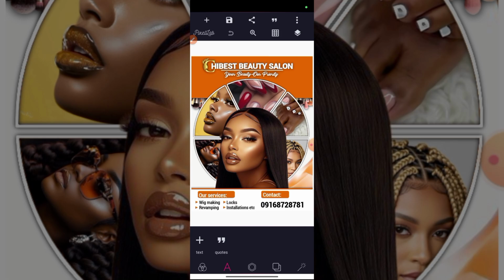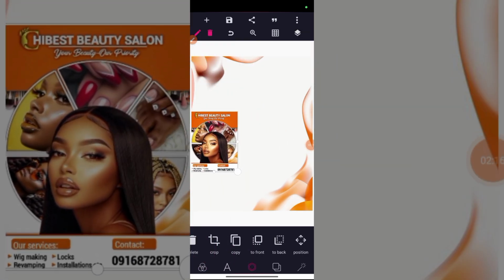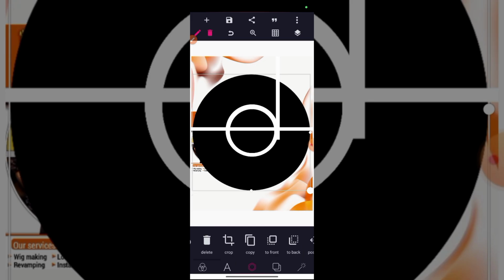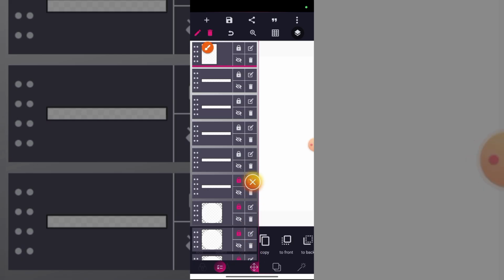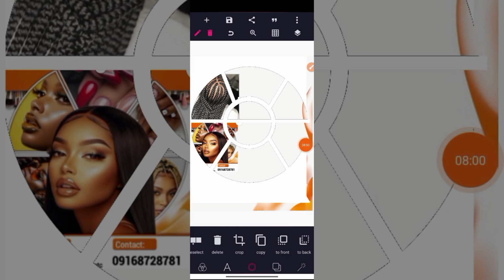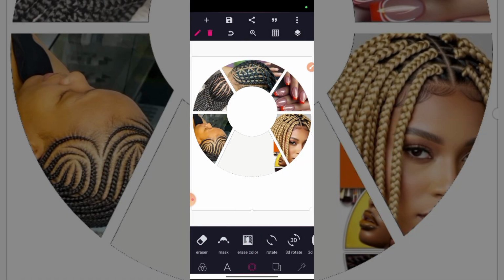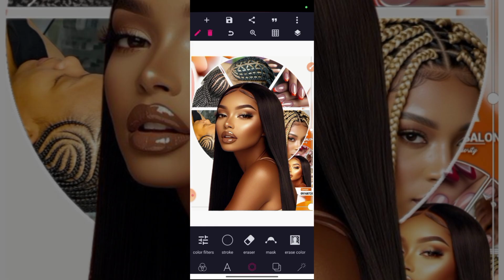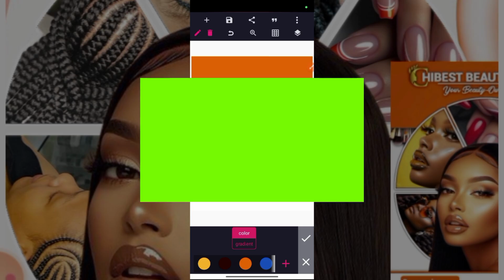DESIGN THIS WITH SMARTPHONE (PIXELAB)tutorial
For my Consistency FREE WhatsApp group